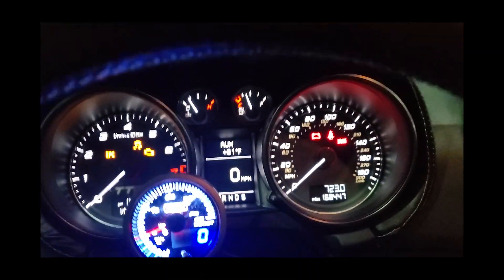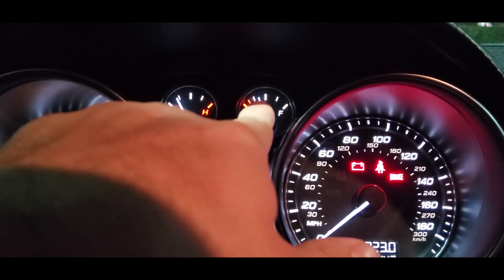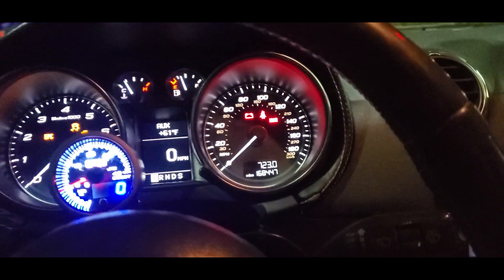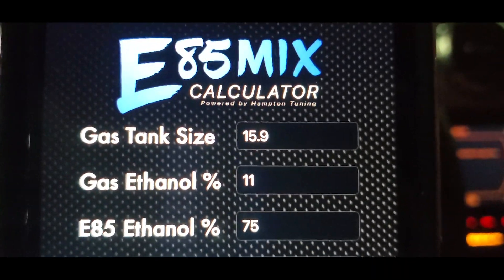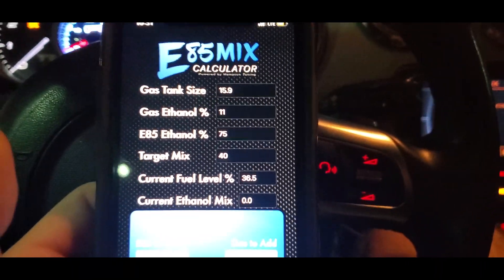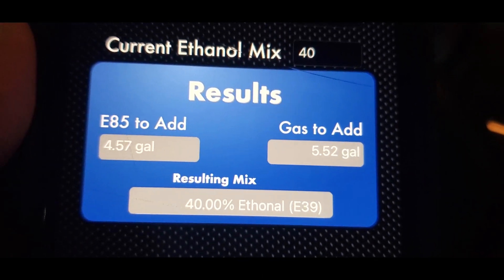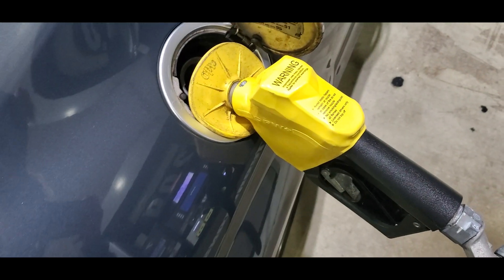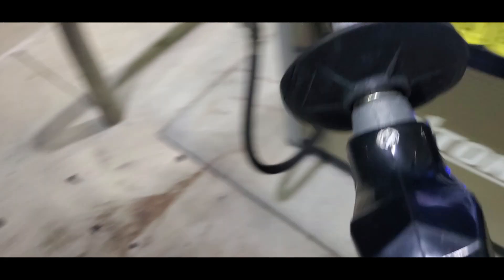How To Achieve The Perfect E-Blend % with this App!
Know exactly what your E85% will be!!
Use my app and support Hampton Tuning:)

Ethanol Content Tester

Ethanol Gauge Used:

Ethanol Sensor Used: